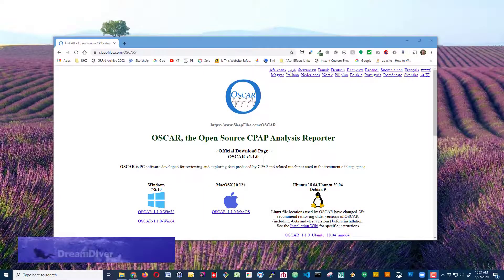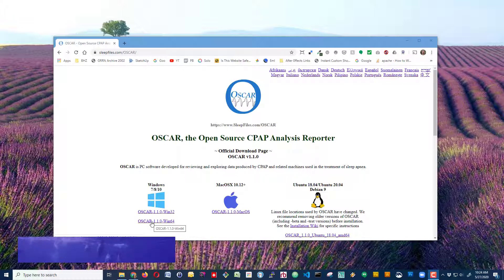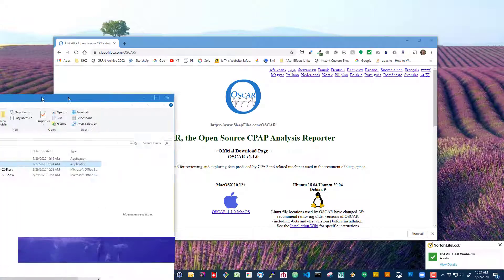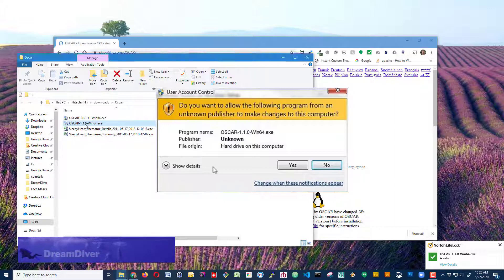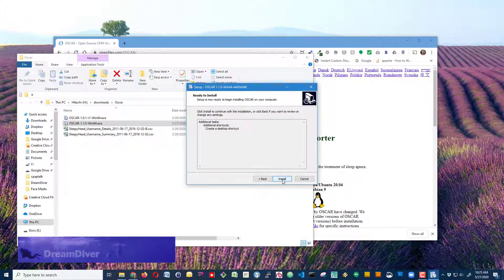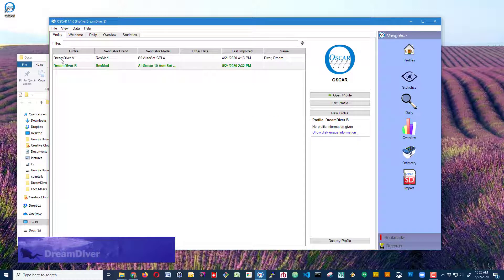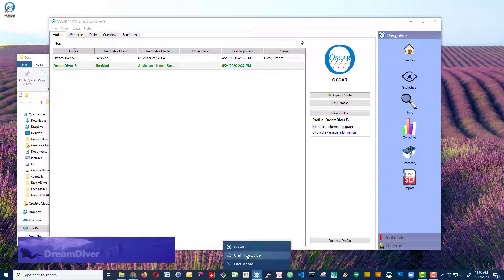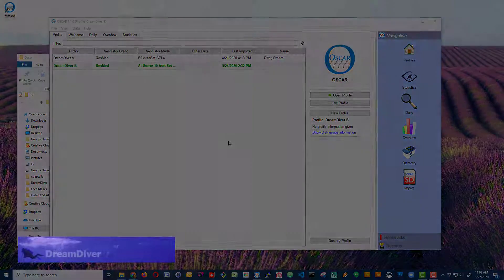Let's Install OSCAR 1.1.0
OSCAR is sleep therapy software for those using a CPAP machine.